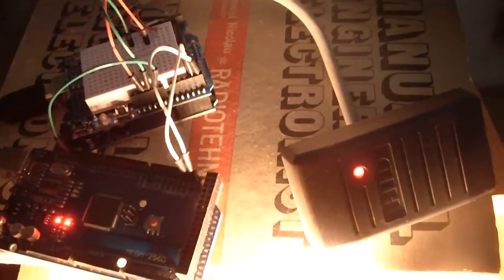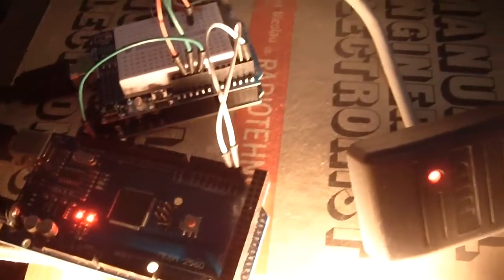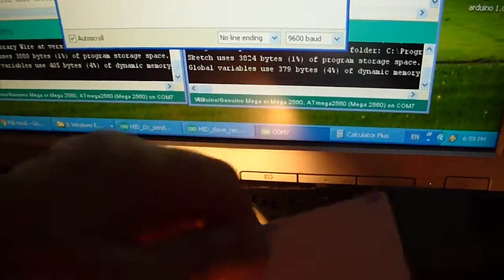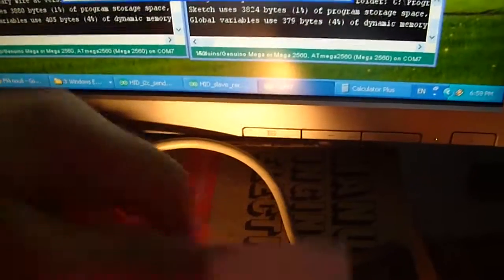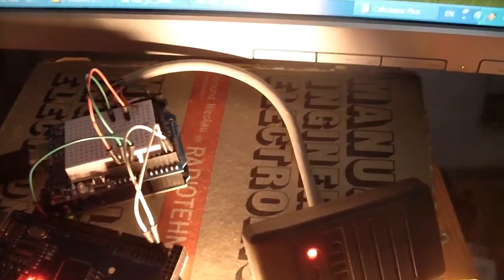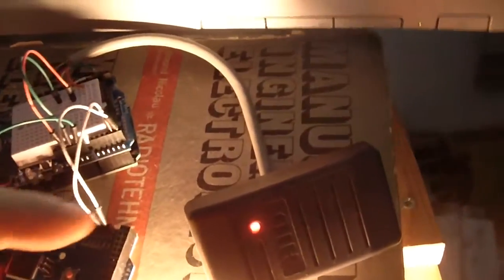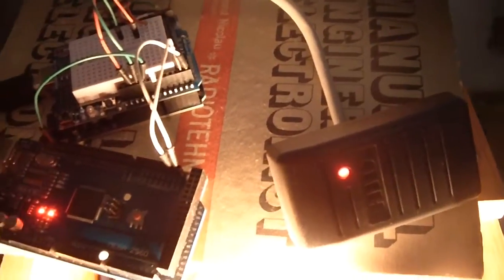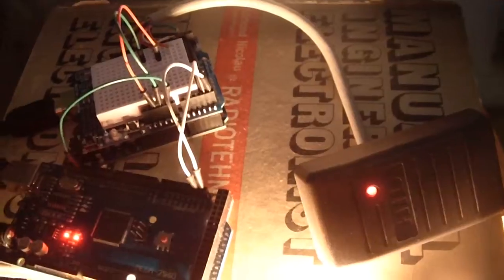HID RFID reader with Arduino